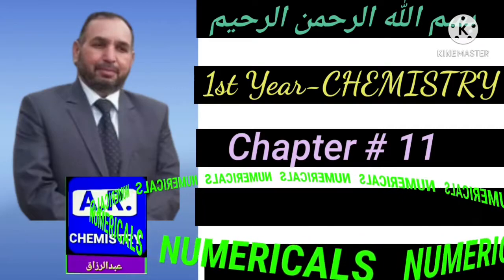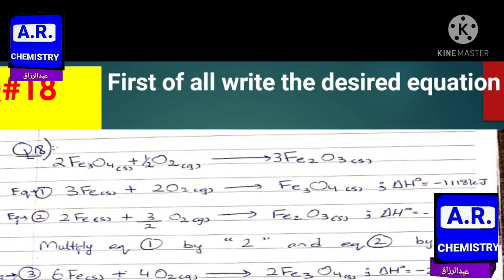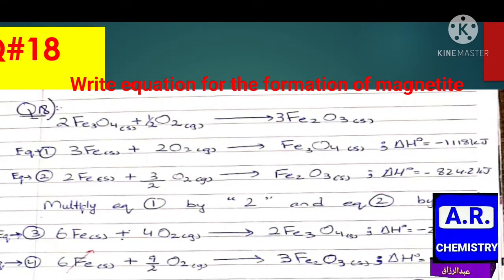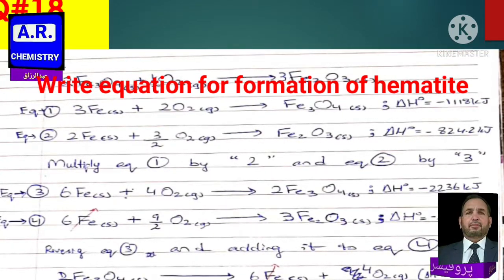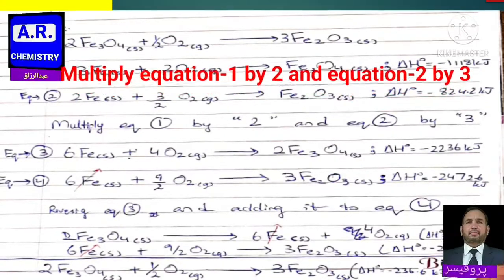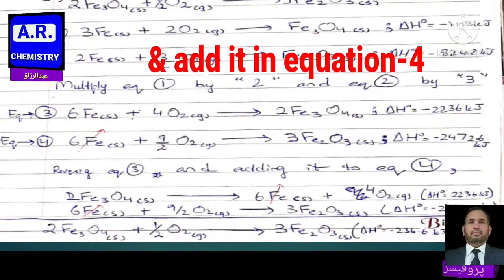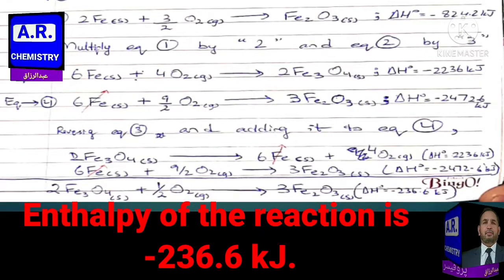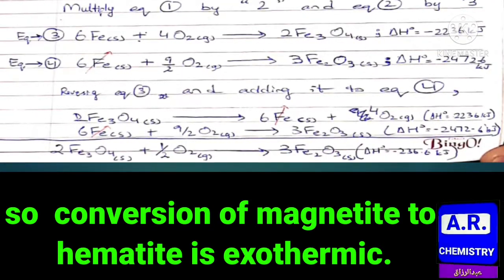Lect# 6 | Chemistry 11 || Q#18 Thermochemistry